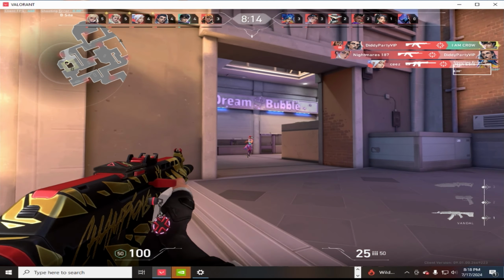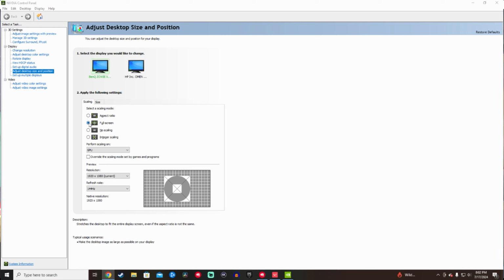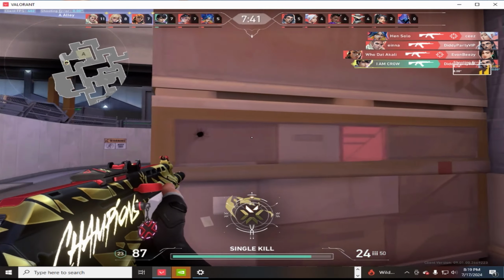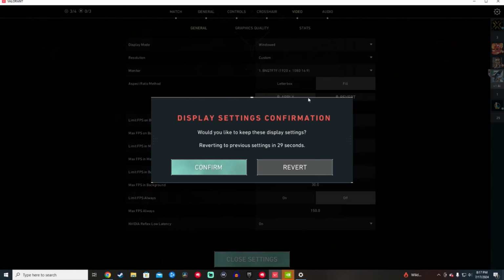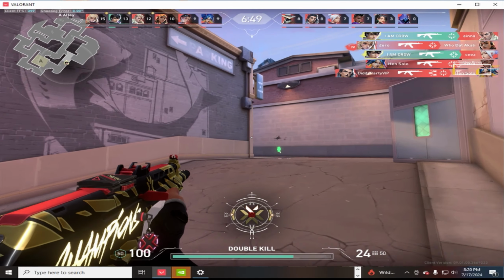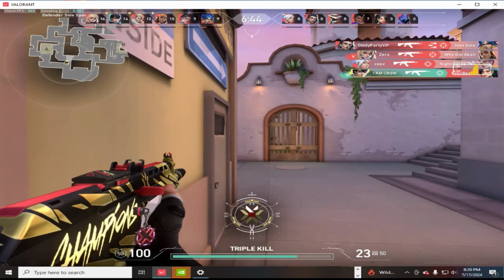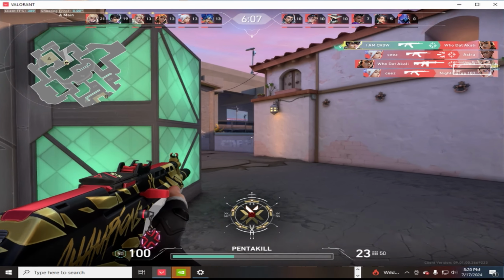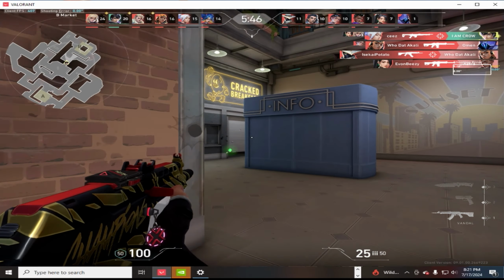How To Play 4:3 Stretched In Valorant [TenZ Method]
TenZ found a way to play Valorant at a 4:3 stretched resolution. Here's a tutorial on how to use it yourself!